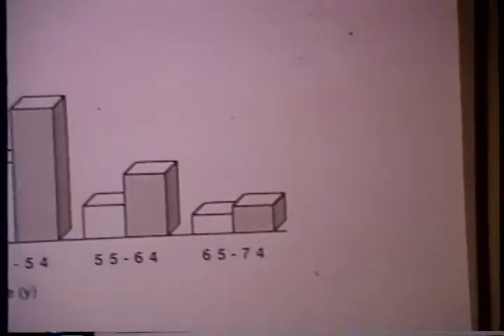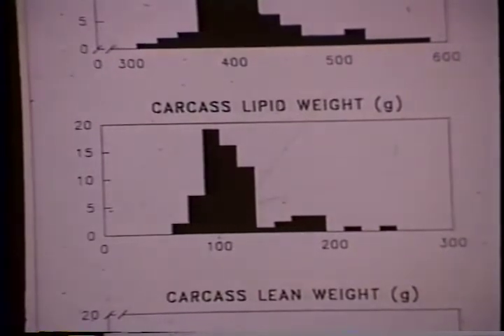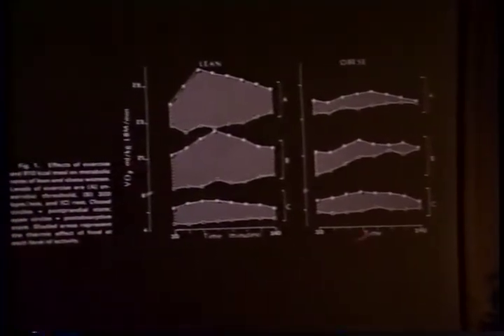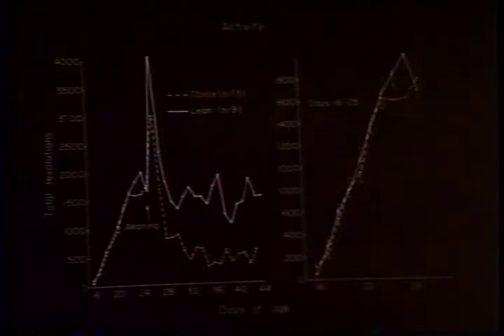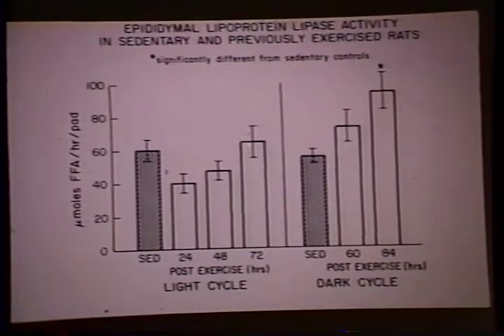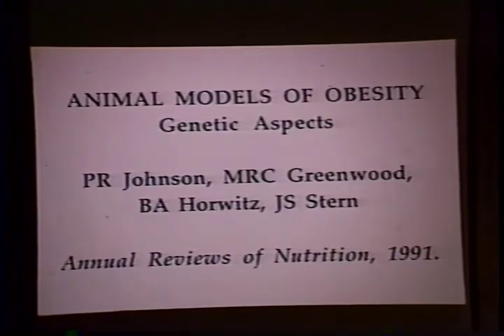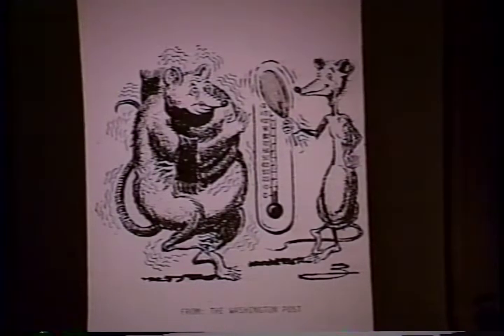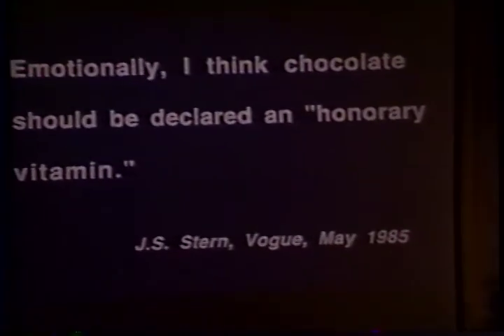Physical Activity,Metabolism, and Weight Control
Physical Activity,Metabolism, and Weight Control  - Department of Health and Human Services 1994 -   - National Institutes of Health. National Institute of Diabetes and Digestive and Kidney Diseases (NIDDK). Weight-control Information Network (WIN). Judith Stern, Sc.D. 90 min. 1994. Discusses several animal and human studies that show how diet, exercise, and genes affect obesity and perhaps explain why maintaining weight loss is so difficult.